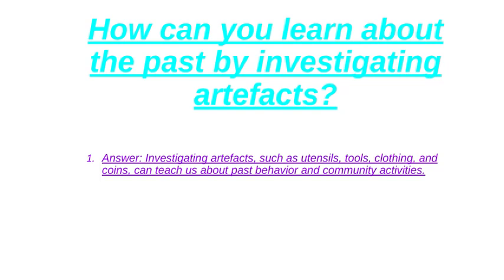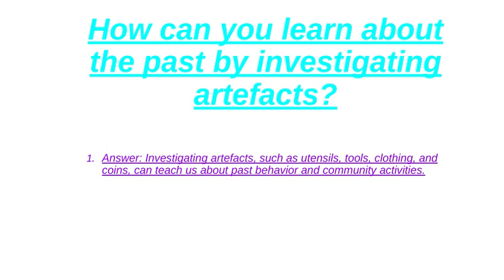How can you learn about the past by investigating artefacts? Short lecture for kids.